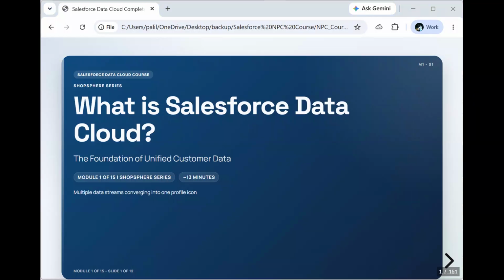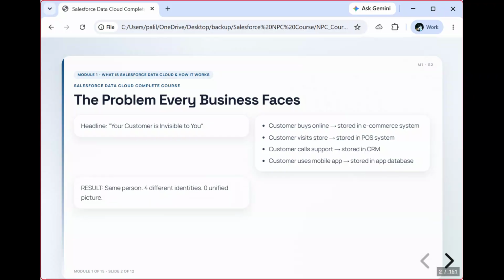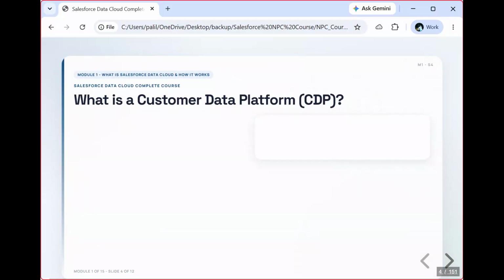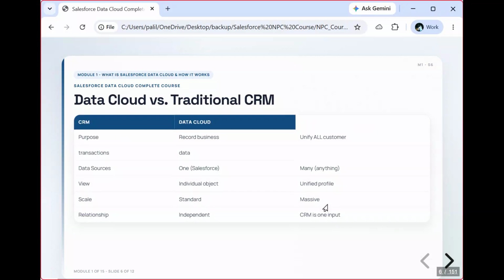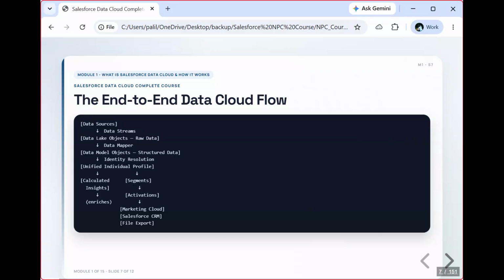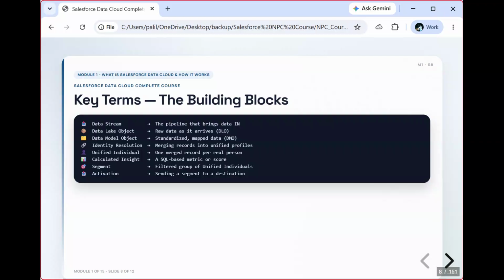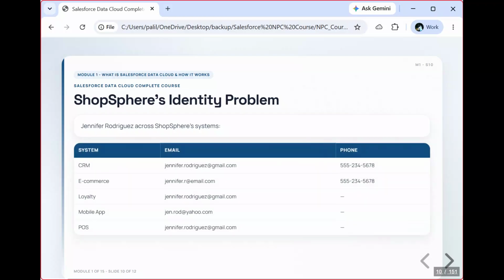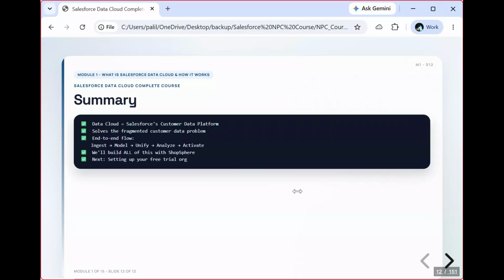Salesforce Data Cloud (Data 360) - Lesson 1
Are you ready to harness the power of your customer data with Salesforce Data Cloud?
In this video, we kick off our complete Salesforce Data Cloud course. Learn why Data Cloud is one of the most powerful and in-demand skills in the Salesforce ecosystem today. We define what Data Cloud is, the specific problems it solves for businesses, and why having a unified customer data profile is critical in today's landscape.
In this tutorial, we will cover:
What is Salesforce Data Cloud? Understanding its role as a Customer Data Platform (CDP).
The Problem Every Business Faces: How fragmented data across different systems (CRM, E-commerce, POS, Mobile, etc.) hurts your customer experience and business decisions.
The Data Cloud Solution: How Data Cloud ingests raw data, resolves identities to create a single customer profile, and enables powerful segmentation and activation.
The End-to-End Data Flow: We map out the full journey of data, from ingestion to activation, which will serve as the roadmap for this entire course.
Meet ShopSphere: Get introduced to our fictional multi-channel fashion retailer, the "Hope Foundation" equivalent that we’ll use throughout this course for hands-on, real-world examples.
Key Takeaways:
Data Cloud unifies fragmented data into a real-time, 360-degree customer profile.
It works seamlessly with the Salesforce ecosystem to power marketing, sales, and service tools.
We will follow a structured "Ingest -- Model -- Unify -- Analyze -- Activate" workflow throughout this series.
Topics:
0:00 - Introduction to Salesforce Data Cloud
0:37 - The Problem of Fragmented Customer Data
2:35 - What is a Customer Data Platform (CDP)?
3:13 - How Salesforce Data Cloud Works
4:42 - End-to-End Data Cloud Flow
6:13 - Key Terms: The Building Blocks
7:08 - Meet ShopSphere: Your Hands-On Learning Environment
8:38 - Course Roadmap